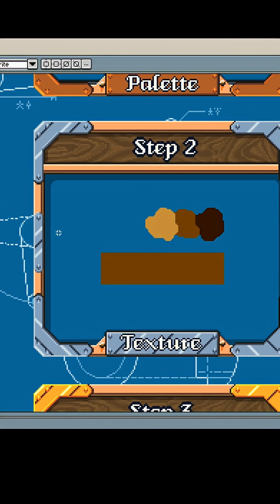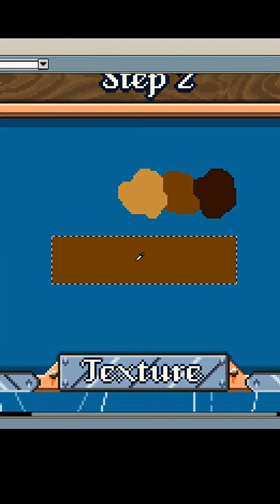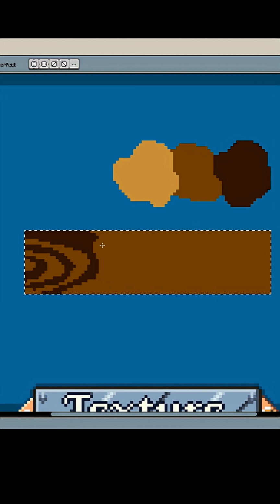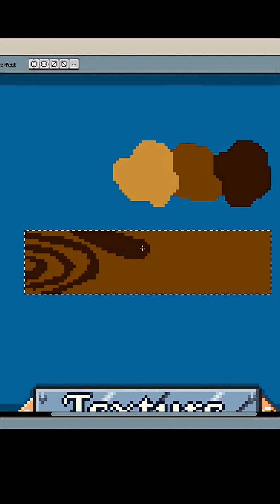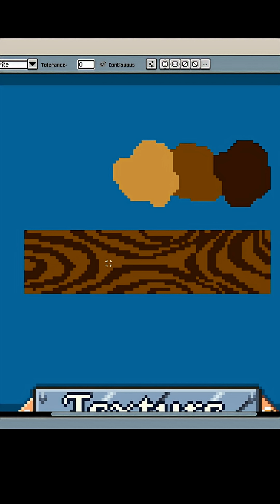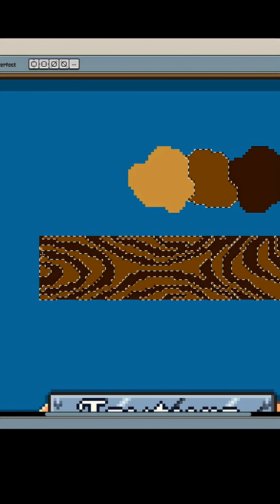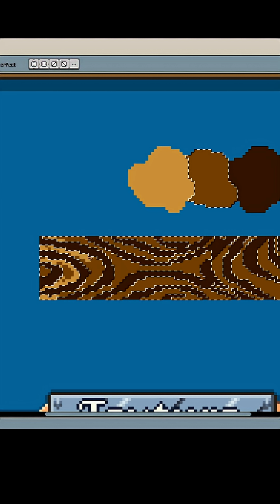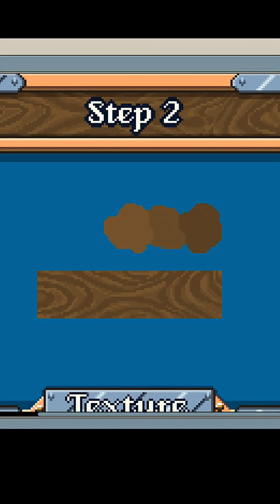How to make pixel art wood grain textures. So easy anybody can do it.